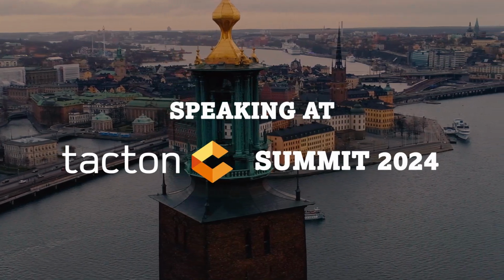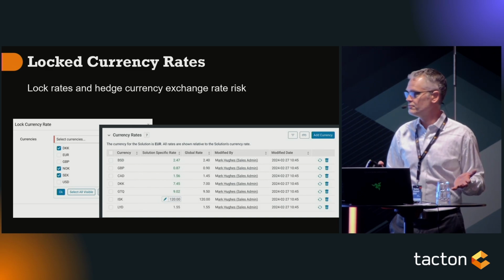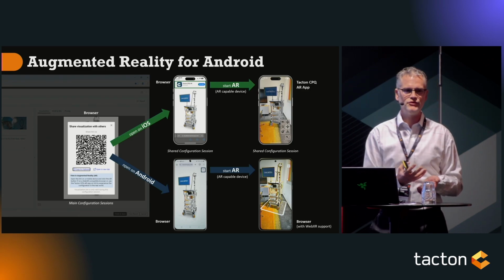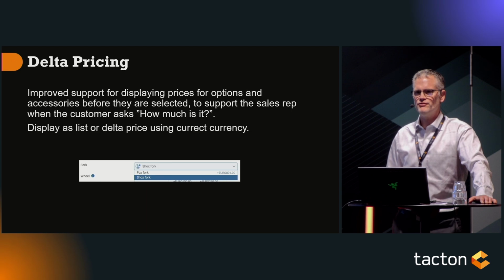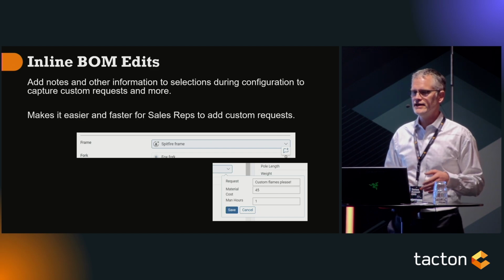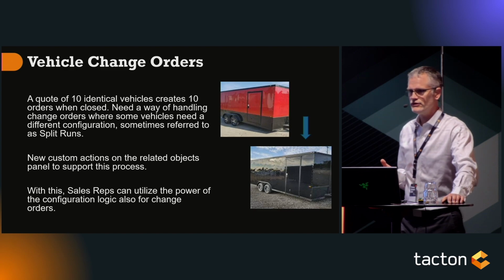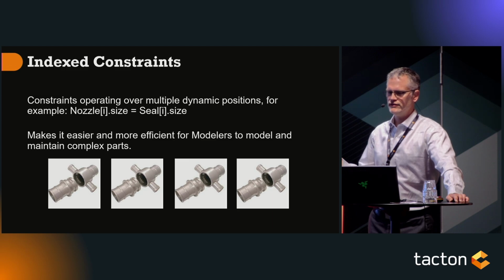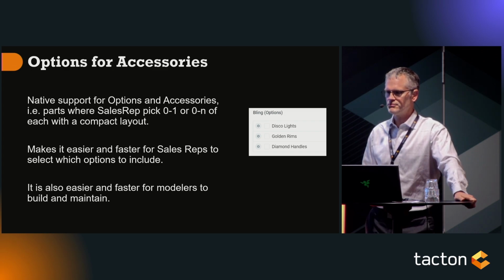A Journey Into Tacton's Latest Innovations, Anders Forsberg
Learn more about the major release highlights for 2024 so far. As presented on Tacton Summit 2024.